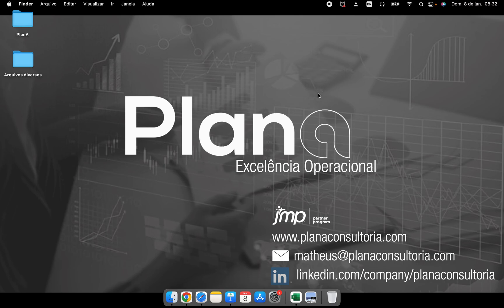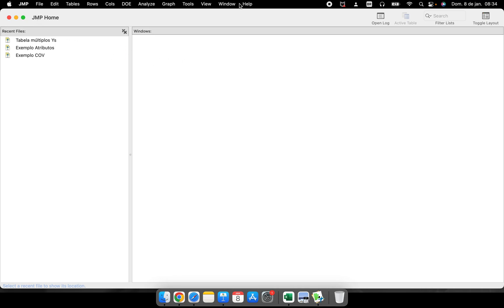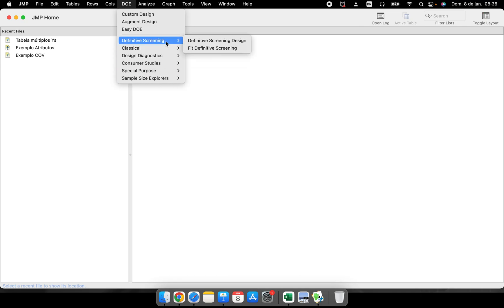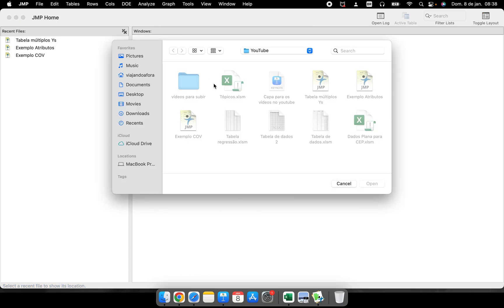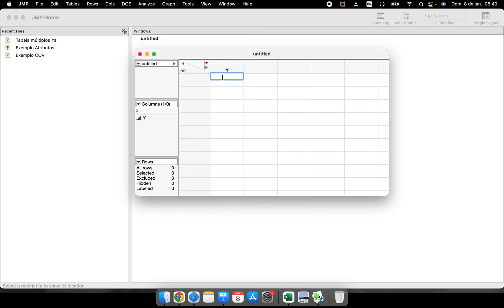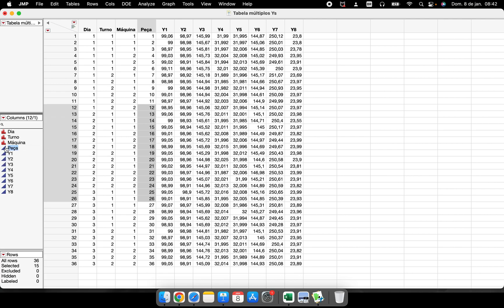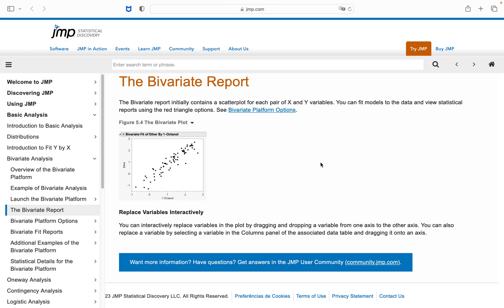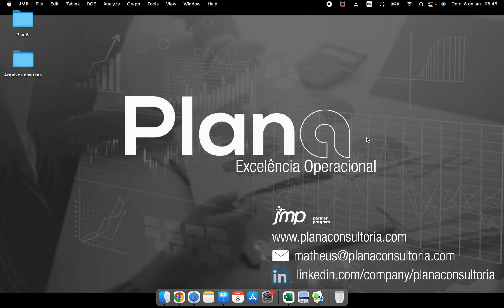Getting started with JMP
This video shows how to get started using the JMP software.
What are the initial details you need to know to get started with analytics, how to create a data table, where is the help part, where are the main analytics platforms to investigate and analyze issues, and so on.

Video recorded in version 17.0.0. from JMP.